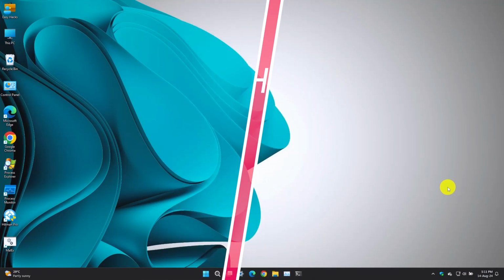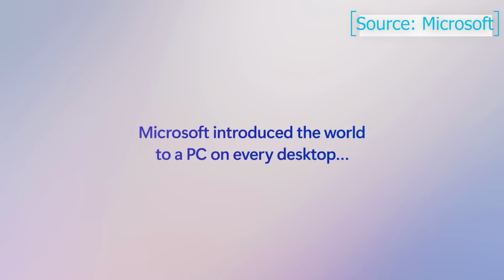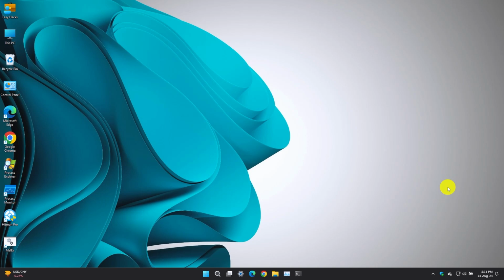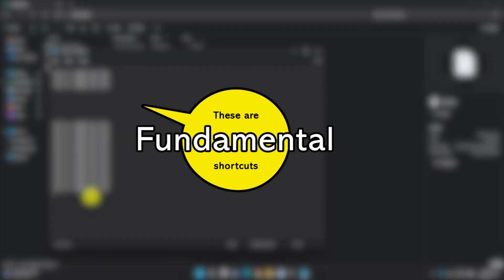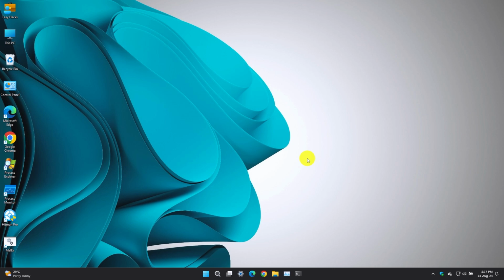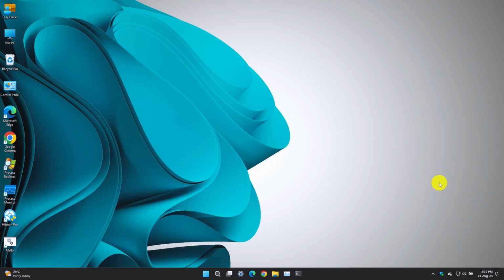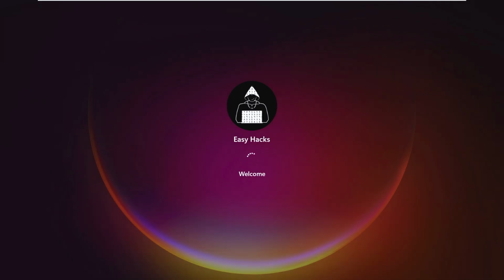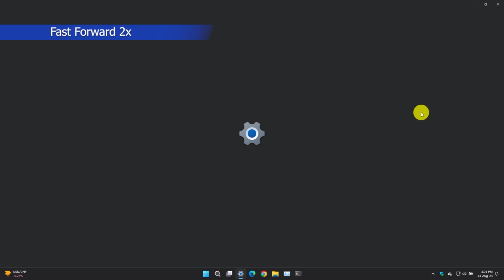Windows 11 Keyboard Shortcuts - Control Your PC with Just 6 Keys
In this video, I’ll walk you through the most important Windows 11 keyboard shortcuts, from the ones you use every day to the lesser-known gems. Did you know that you can control your PC without mouse? Or you can create custom shortcuts? Also have you heard about the hidden emergency restart button on Windows? Get all of these questions answered and whether you want to boost productivity or just learn some new tricks, this video has got you covered!

🔗 Links 🔗